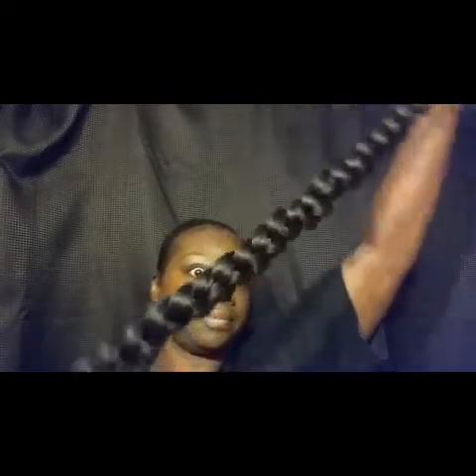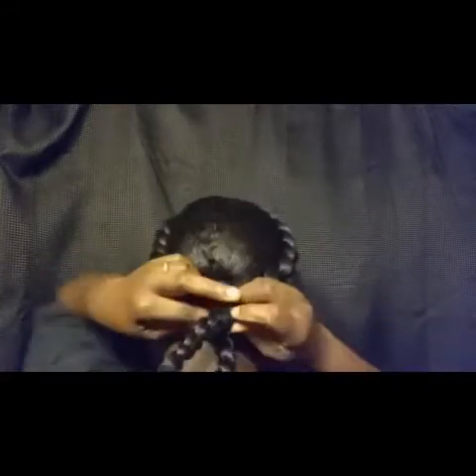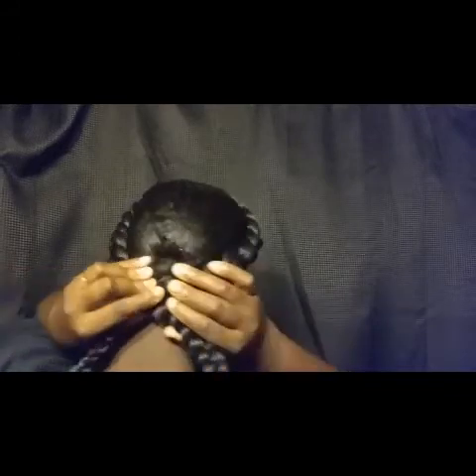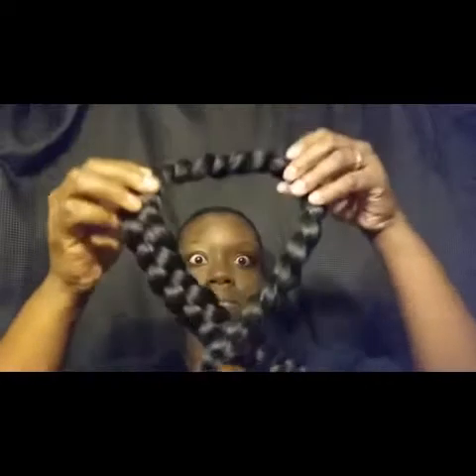How to Faux Halo basket braid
This video is showing how  I made the halo basket braid..This braid is great for weddings..date night...an more!